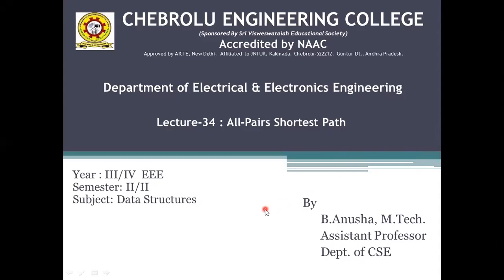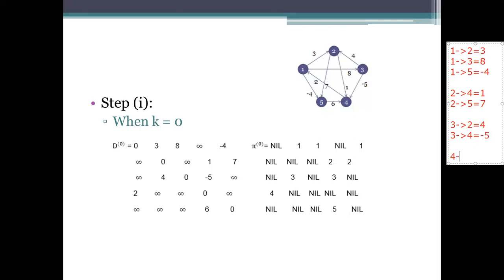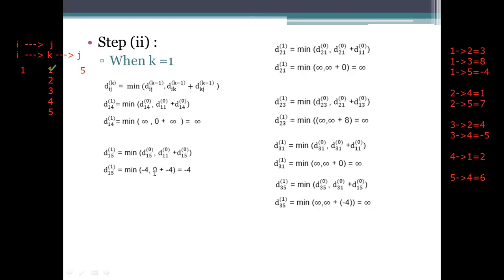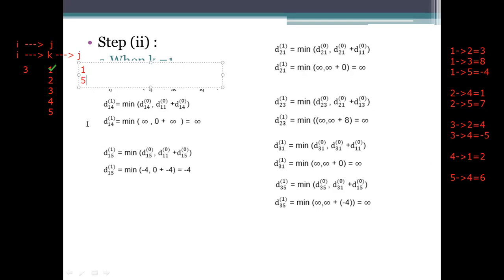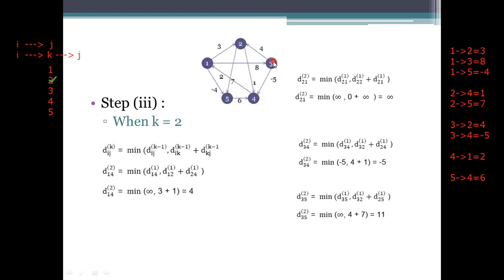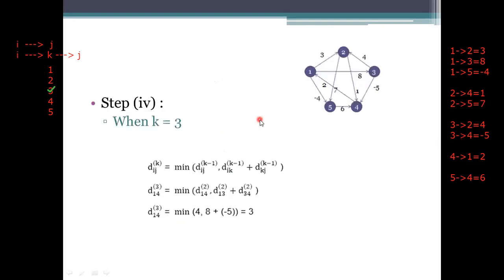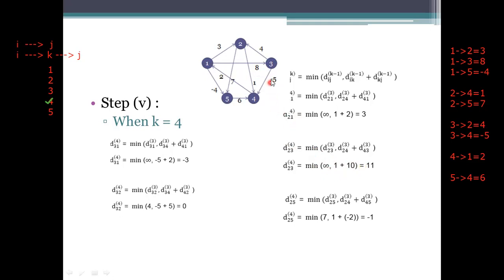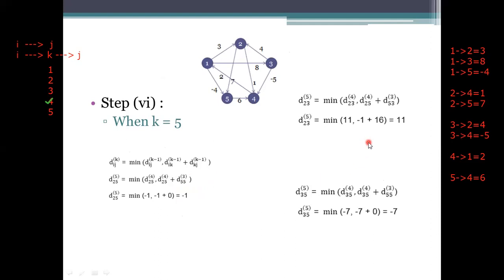JNTUK R16 III EEE SEM II DS UNIT 5 ALL PAIRS SHORTEST PATH LECT 34